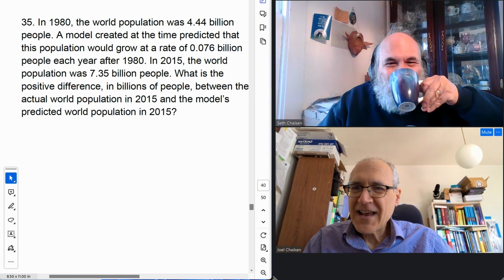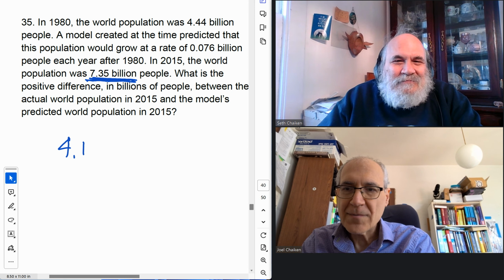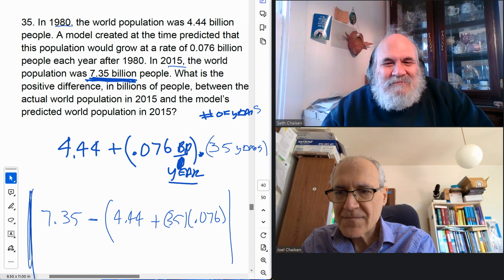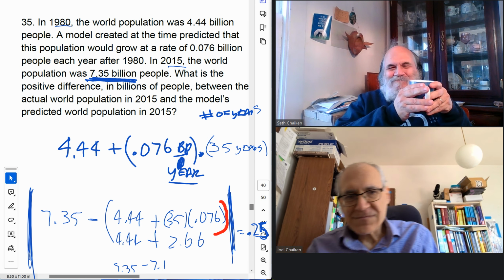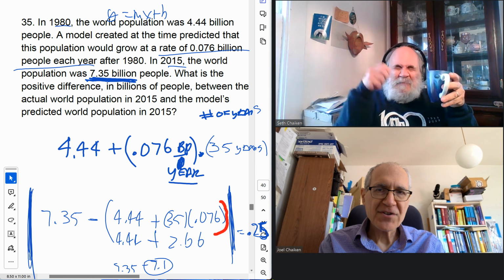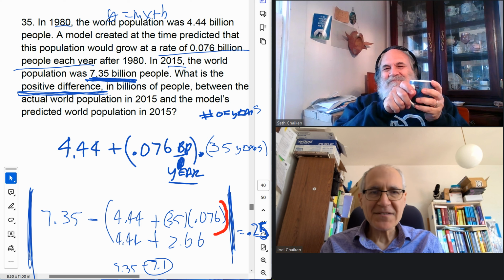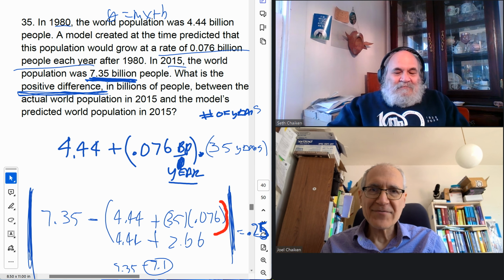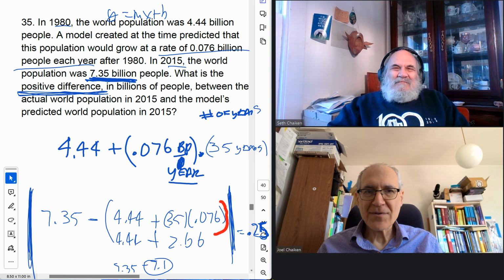Linear growth model word problem SAT Math Question of the Day April 16, 2024